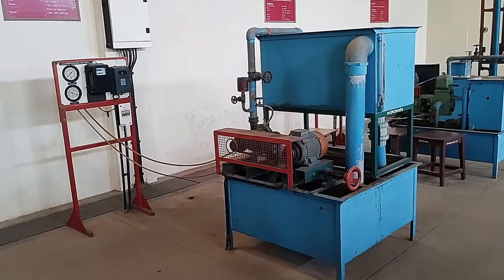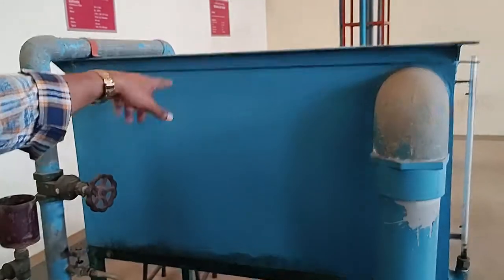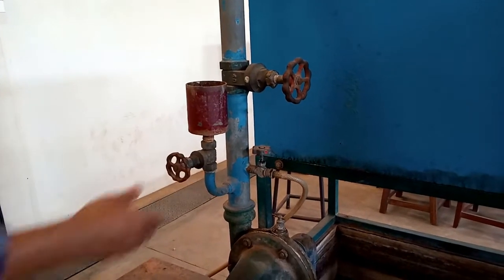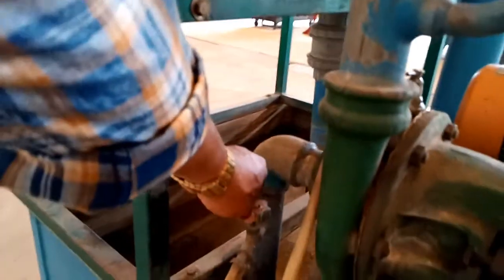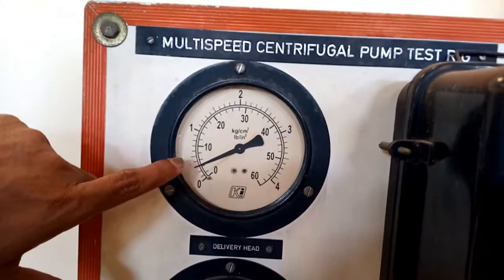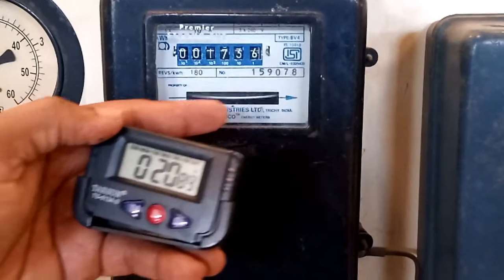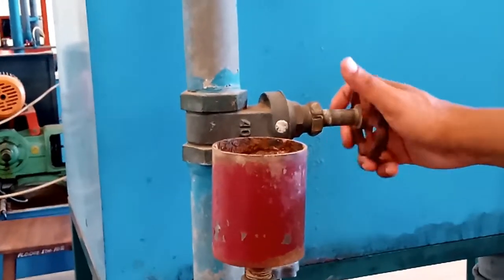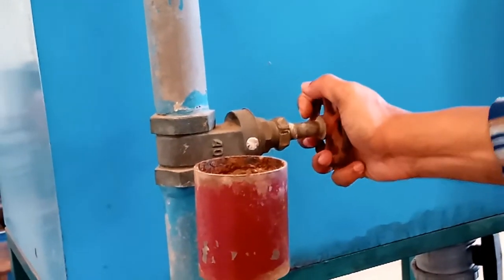KTU FM LAB CENTRIFUGAL PUMP